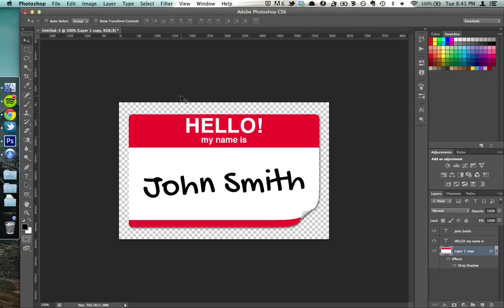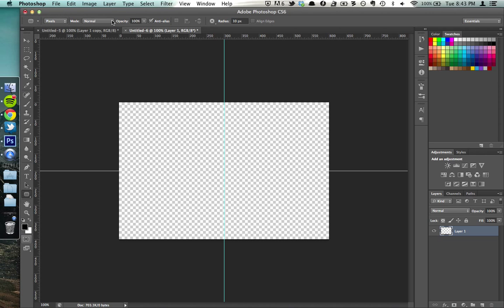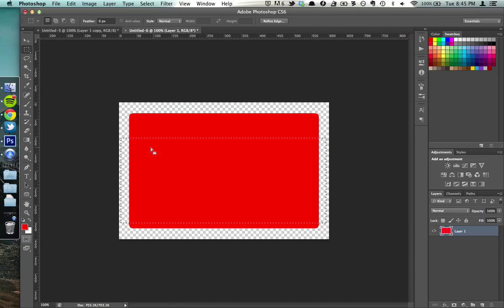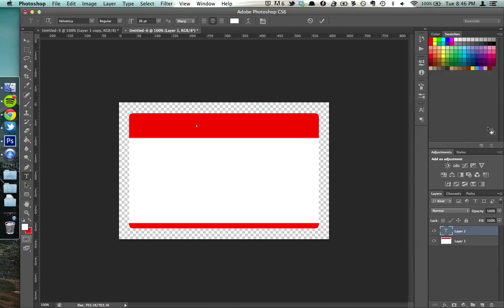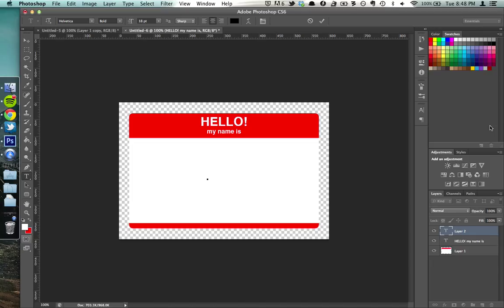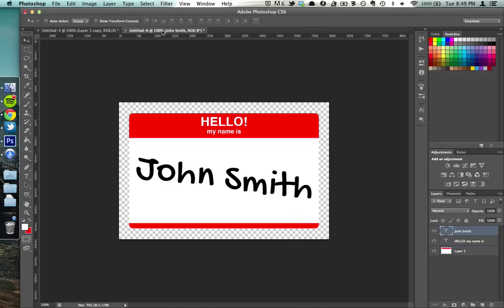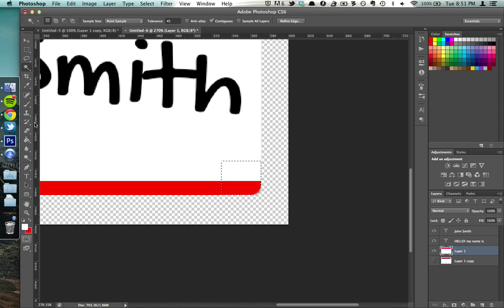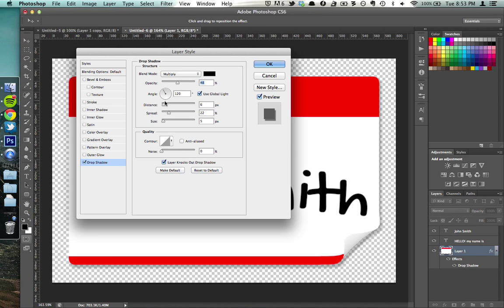Making a "Hello my name is" Sticker in Photoshop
for iGotPride